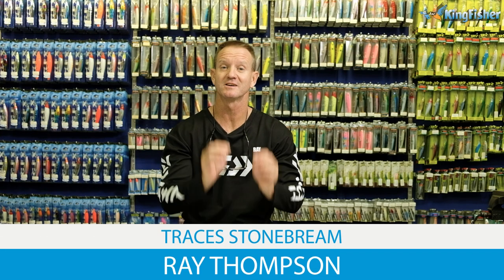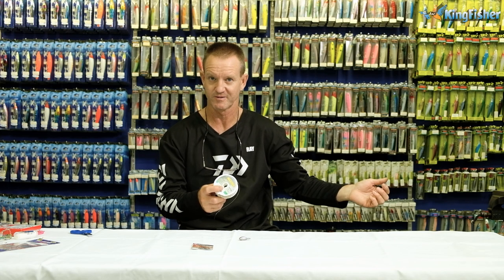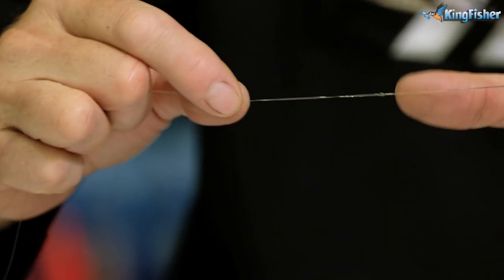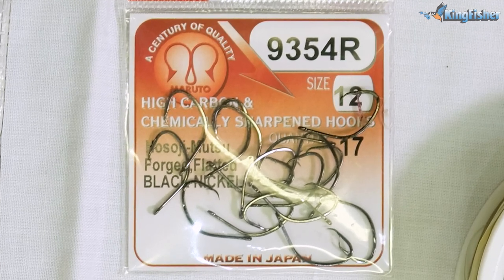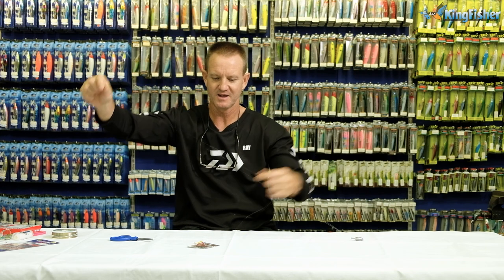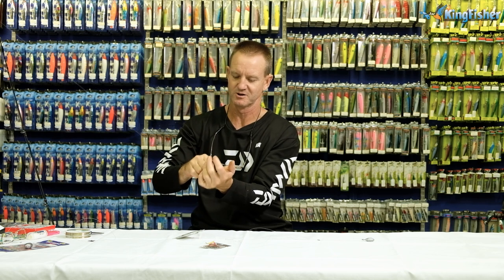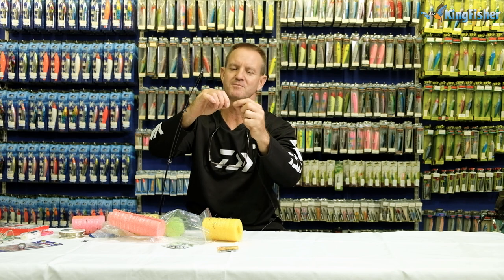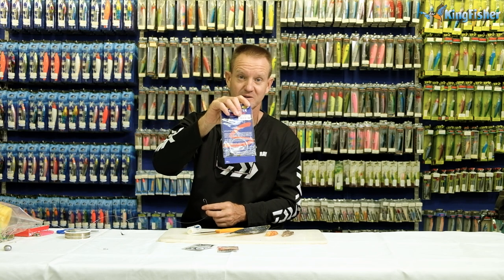Stonebream Trace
Now here is a trace to get the kids off the couch and into the outdoors. Replace screen time with reel time and take them fishing.

In this video, Ray Thompson demonstrates how to bait up a KingFisher Salt Water Sports Trace for catching Stonebream. He also shows you how to tie your very own trace for catching Stonebream. It's so simple you're basically guaranteed a fish!

To make your own trace you will need the following:

- Maxima Ultragreen 5,5kg monofilament line
- KingFisher thin latex cotton
- Maruto 9354R size 12 Hooks
- Mustad Scissors
- Mustad Fastach size 1